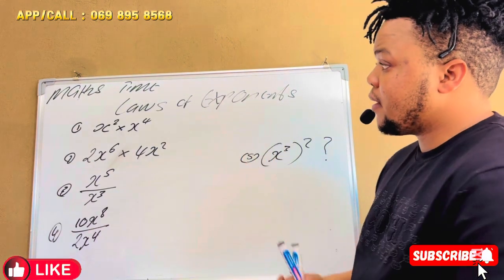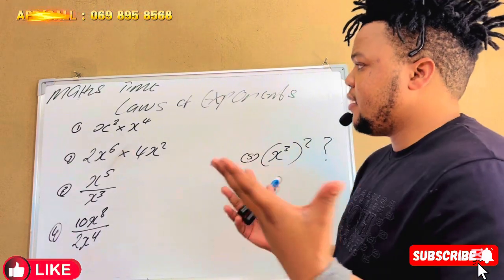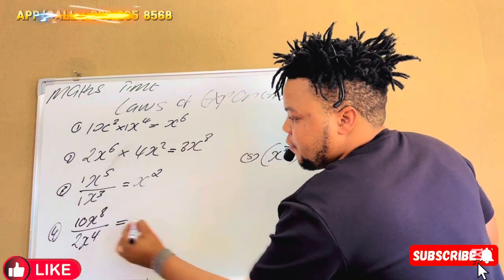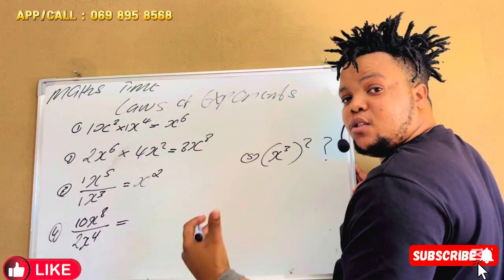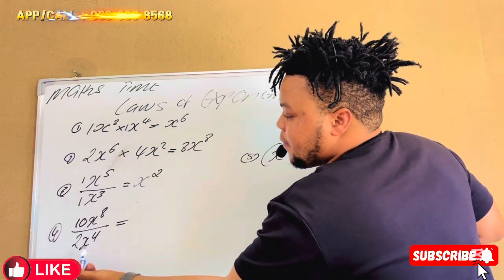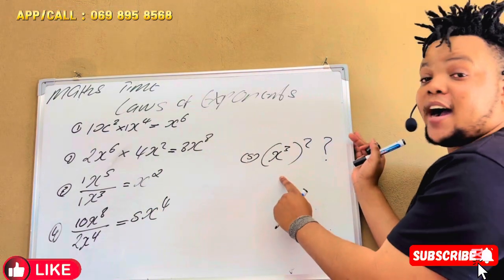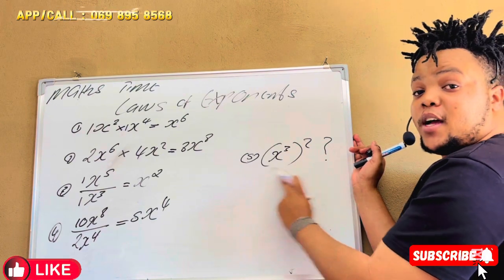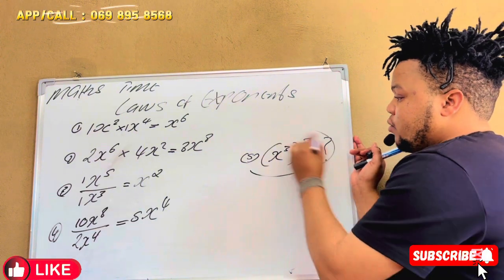Mathematics secret for you to pass | spiritual one of maths | laws of exponents